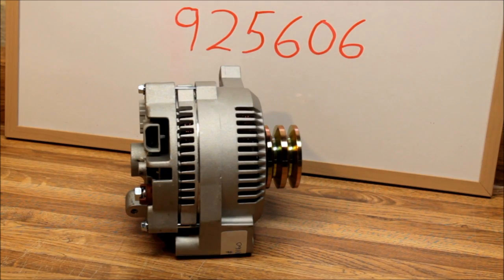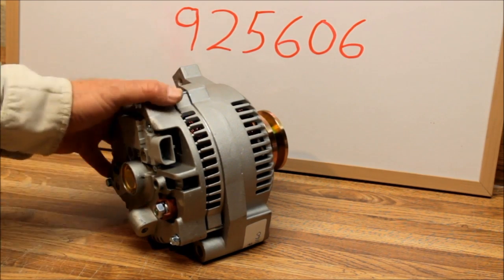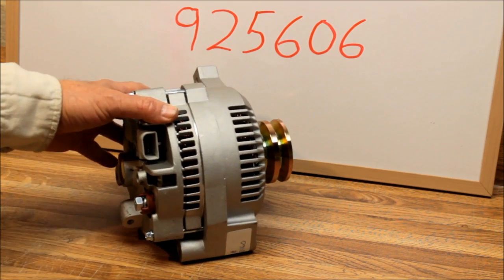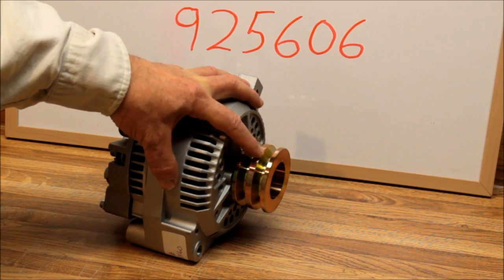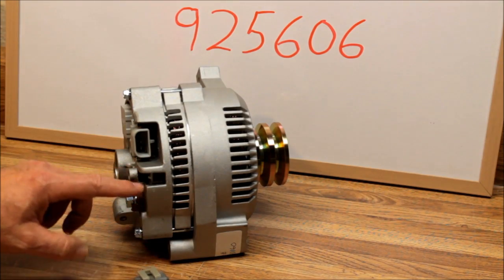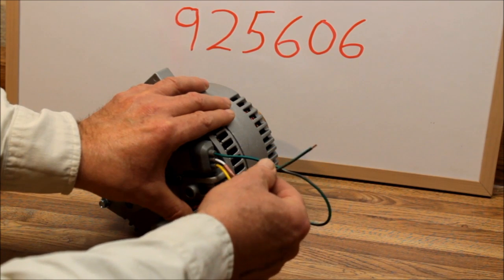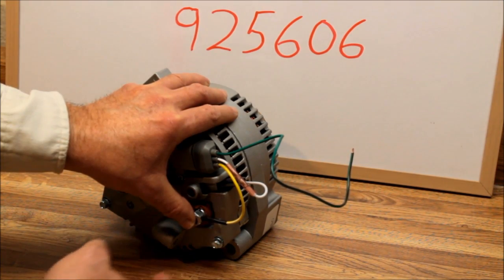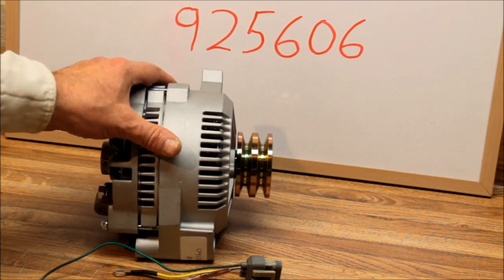3G Large Case High Output Alternator with Wiring Harness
3G type Large Case High Output Alternator with Wiring Harness plug
We can help you upgrade your alternator